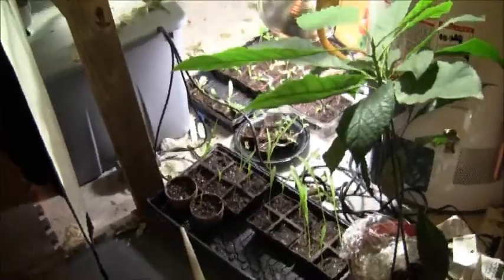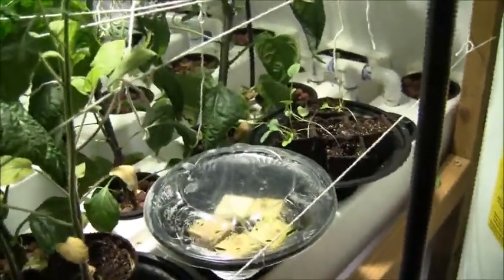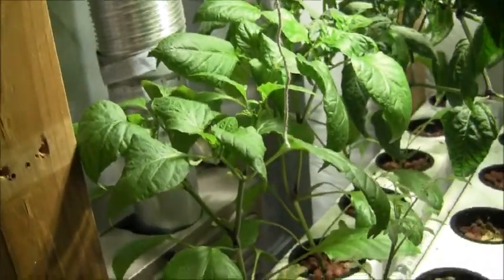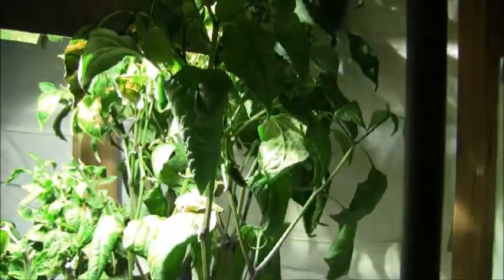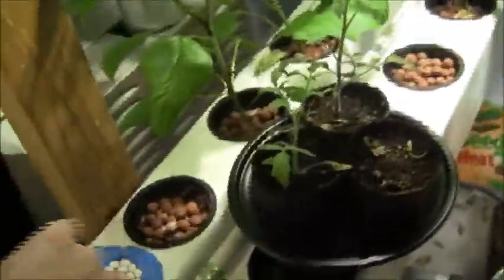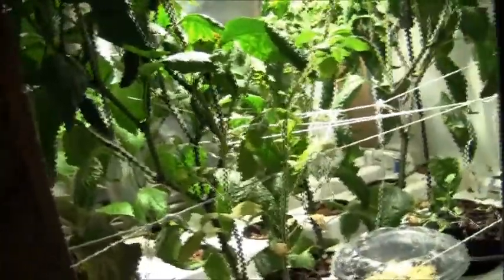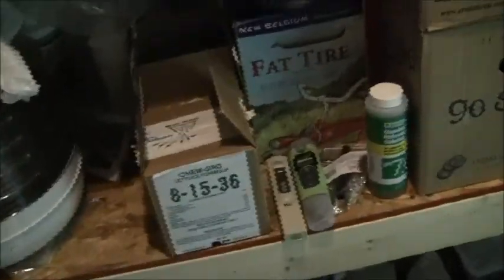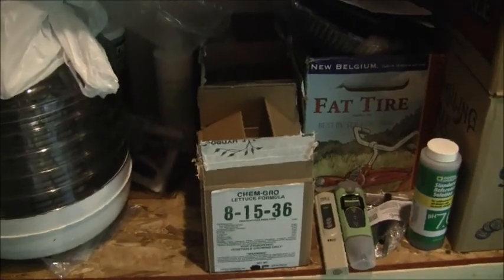March Indoor Hydroponics Update (Re-Uploaded)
This is the long overdue update on how my NFT table is doing indoors.  I also talk about the nutrients I'm using and show all the seedlings I'm starting for the greenhouse and general outdoor growing.